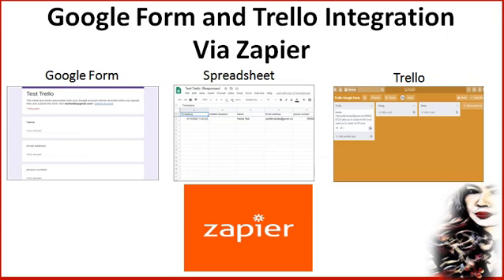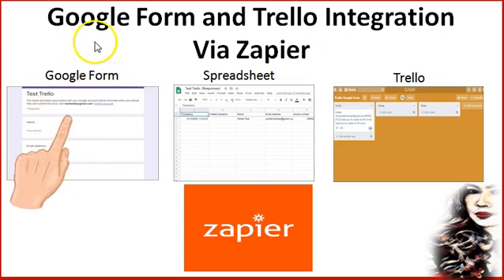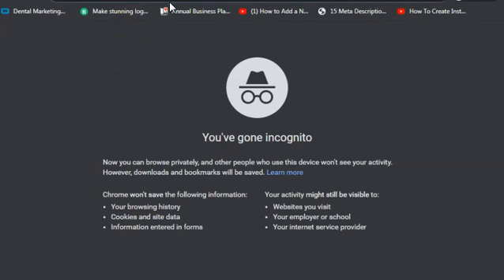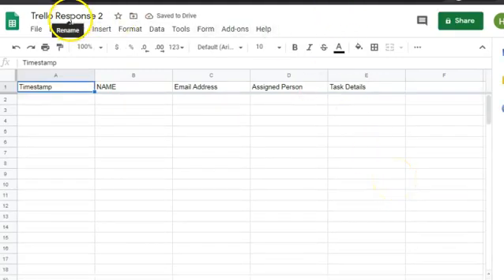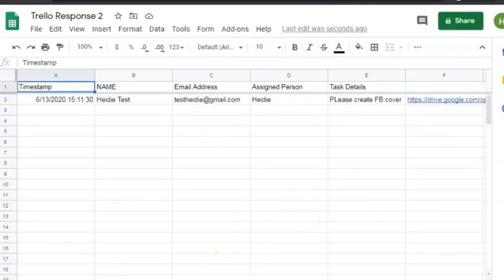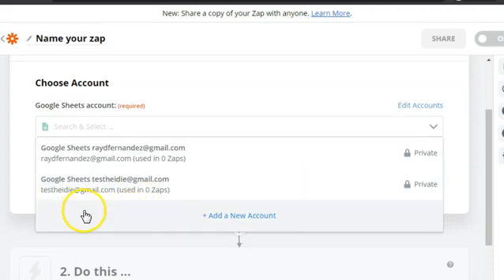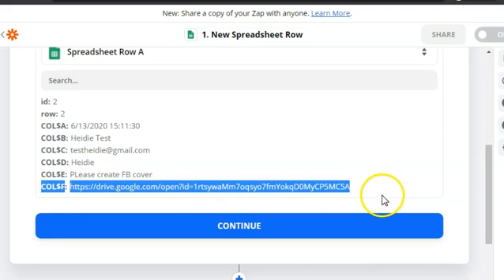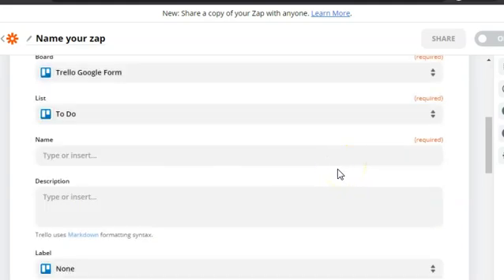Google Form and Trello Integration Via Zapier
Integrate Google Form and Trello Via Zapier